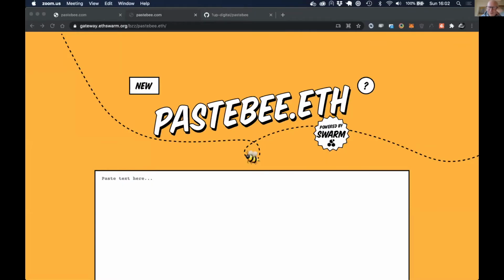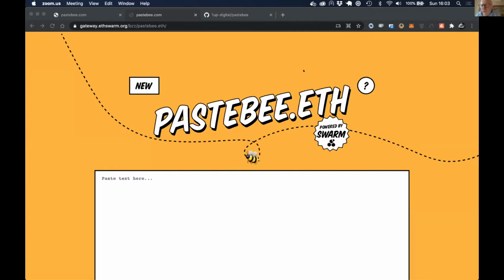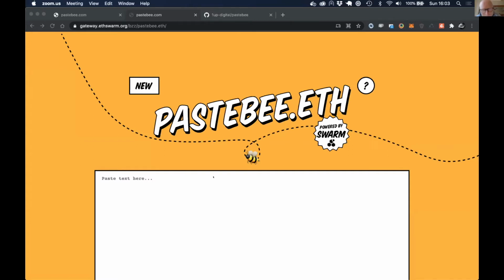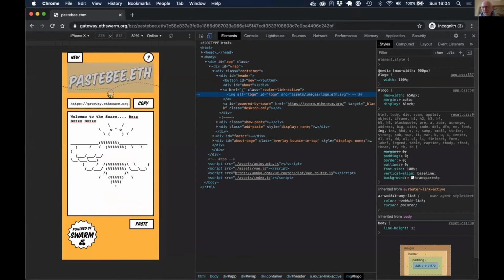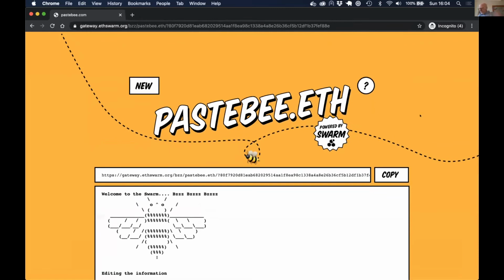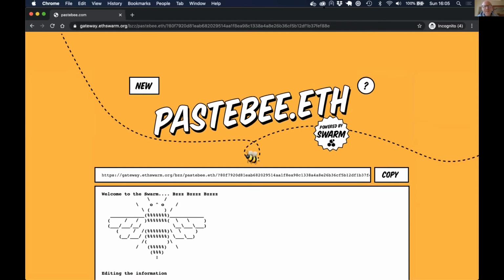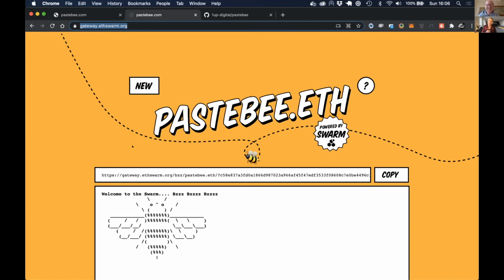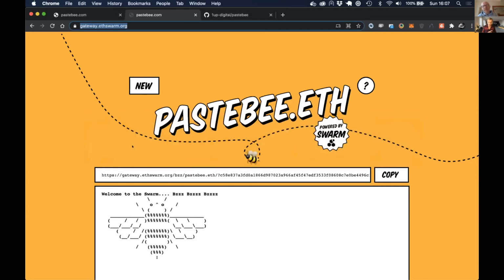Ethereum Swarm - Pastebee dApp Presentation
This thin dApp is the result of the Liberate Data Week hackathon. It's running on Swarm and done using FairOS and Fairdrive.

The dApp enables you to send censorship-resistant, private messages instantly. Enjoy Pastebee!

Liberate Data Week is a Fair Data Society organised hackathon happening from 8–14 February 2021.

About the hackathon: REIMAGINING THE DATA ECONOMY BY CREATING A FAIR, DECENTRALISED DATA LAYER

Those who are not yet familiar with the Fair Data Society (FDS) initiative should check out their website, but in short, FDS is an ecosystem initiative working towards a self-sovereign data commons, guided by the community’s ethical principles.

As Swarm was once incubated in the Ethereum Foundation, Swarm is supporting Fair data society until it can stand on its own feet. Fair Data Society aims to connect the wider ecosystem and is technology-agnostic, connecting the “tech with social” while facilitating discussion around the ethical shared values of the ecosystem.

Liberate Data Week is a hackathon packed with valuable announcements, talks, demos, and presentations. Each hackathon day is dedicated to a specific topic, each relevant to the Fair Data economy.

You can expect many practical workshops that will demonstrate how to use Fair Data Society’s FairOS libraries and Fairdrive to build thin dApps on top of Swarm. A lot of focus will also be dedicated to Swarm incentives and tutorials on how to run your own Bee node.

CONTRIBUTE YOUR FIRST THIN DAPP VIA FAIRDRIVE

The goal of the event is for you to learn how to install and run your own Bee node, discuss fair data-related topics, and understand Swarm incentives and how you can benefit by plugging into the Swarm network in its early stages. The ultimate goal, though, is to bootstrap the use of Fairdrive as the go-to solution when developing thin dApps on Swarm and to build your first one at the event. A jury will vote for the best one and reward the winning team for their efforts. More hackathon rules and guidelines will be given at the start of the event.

Although this is promoted as a hackathon, this event is interesting to a wider audience than just developers and Swarm grant recipients. The topics discussed during the opening morning talks give a comprehensive insight into Swarm and Fair Data Society related topics, and the practical Swarm Bee node workshops present an opportunity for non-tech people to run and install their own nodes too. Everybody is welcome to re-watch the videos of this event.